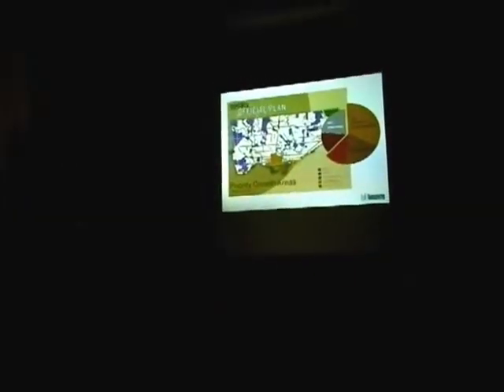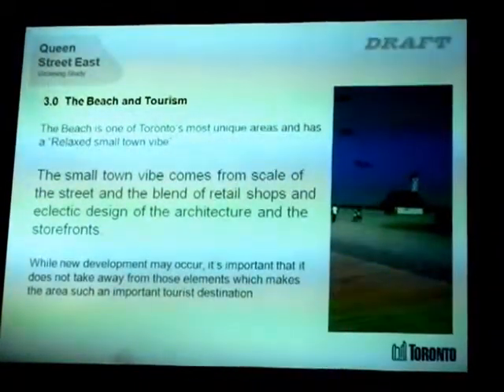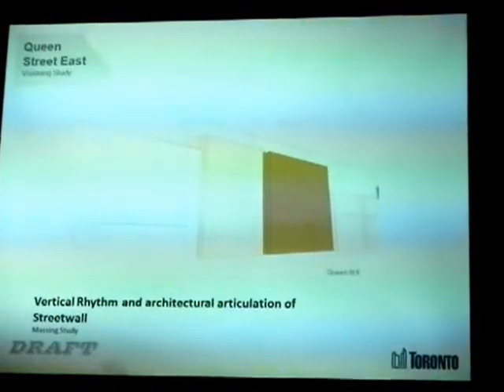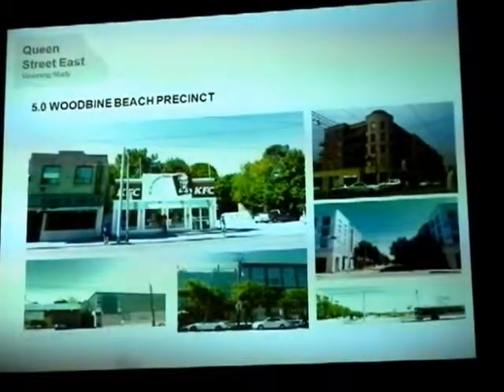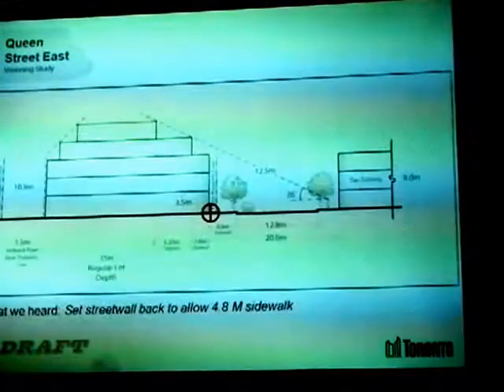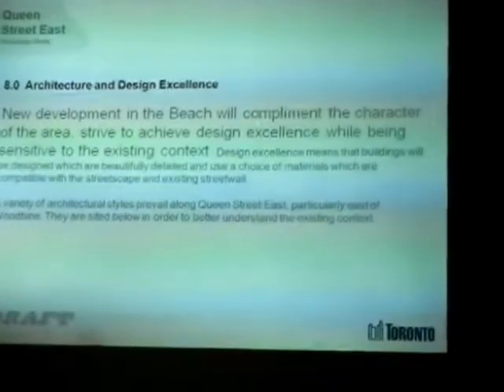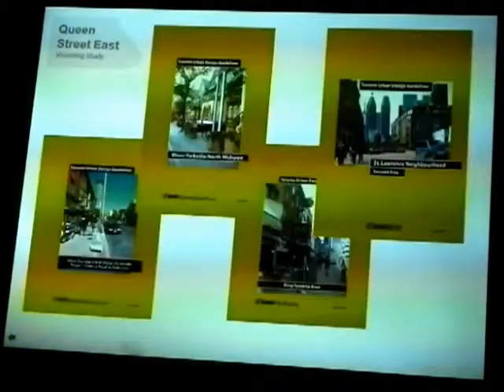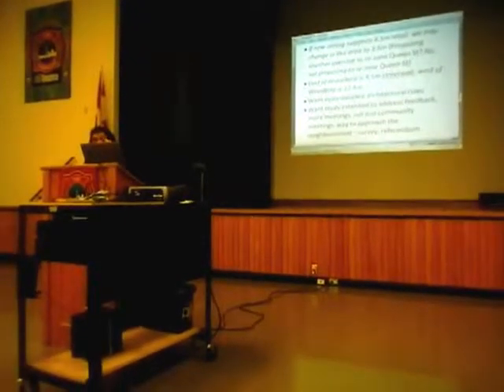HiMY SYeD - Queen Street East Visioning Study 3 (Coxwell Av-Neville Park) Toronto September 19 2012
HiMY SYeD -- Queen Street East Visioning Study 3 (Coxwell Av to Neville Park Boulevard) Toronto September 19 2012